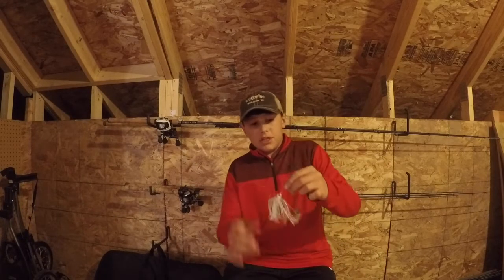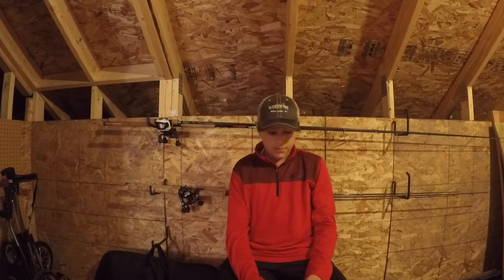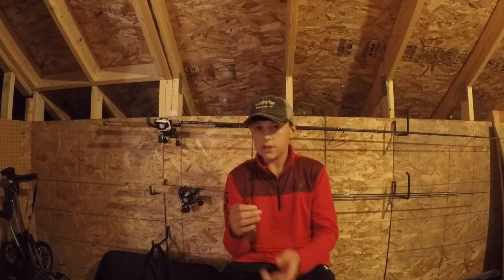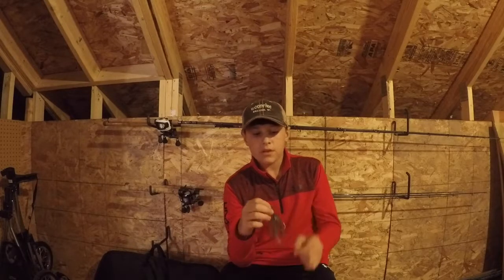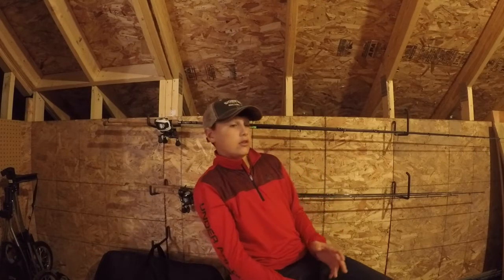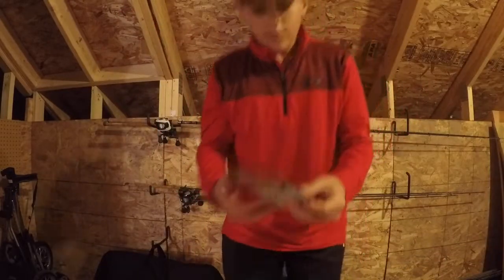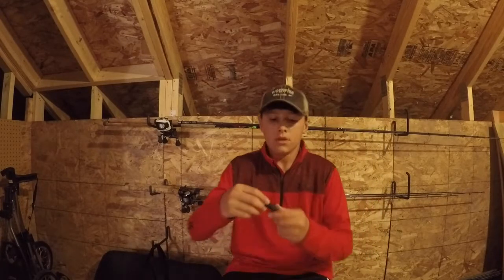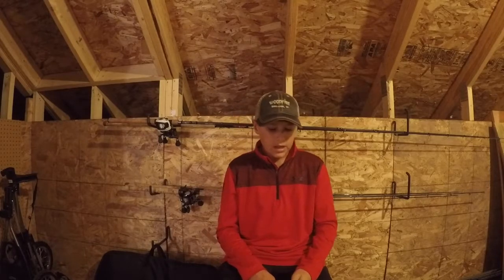Top 5 Fall Fishing Baits!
Hopefully this video helped you if you are struggling to catch some fish in the fall. Next time you have a chance to go fishing, try some of these baits and hopefully you get some.